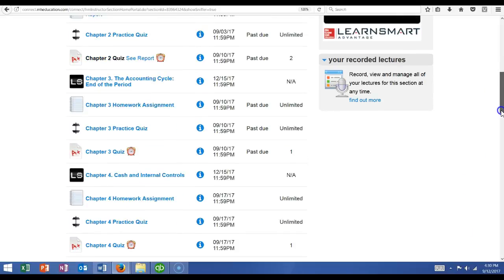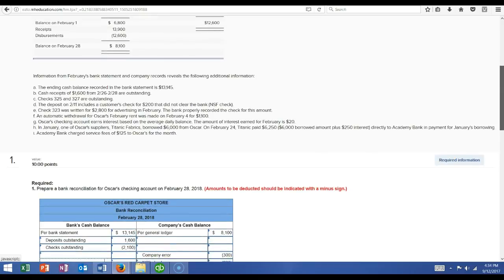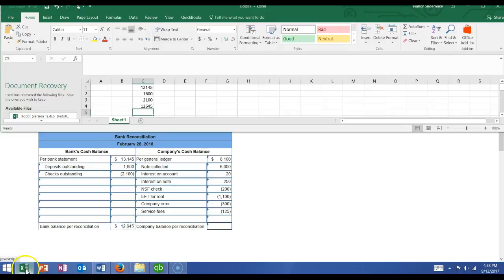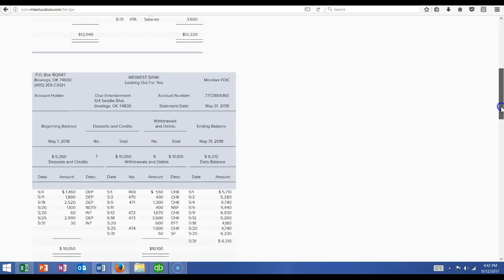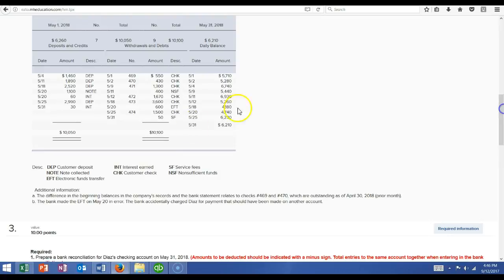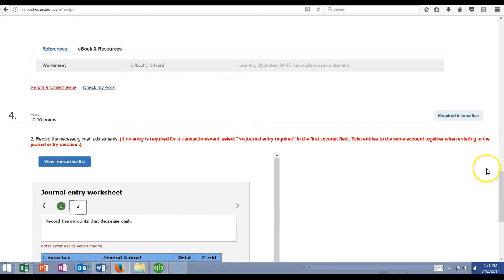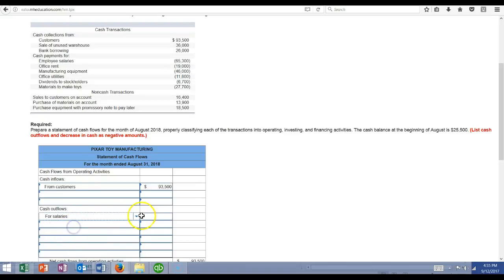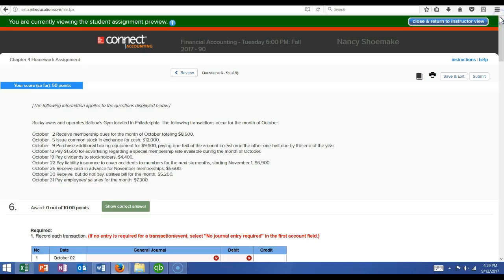Chapter 4 Homework Lecture